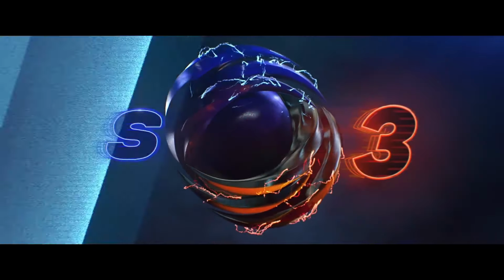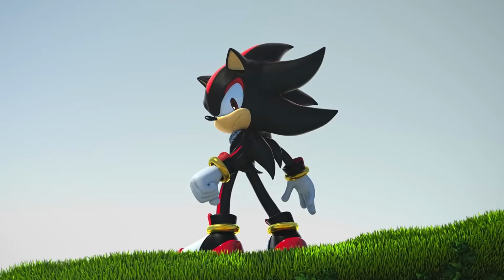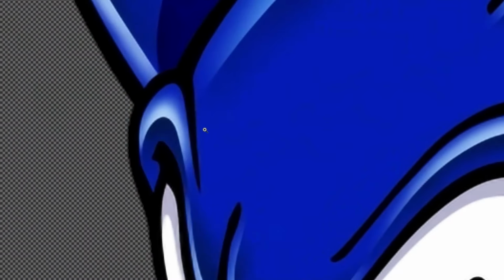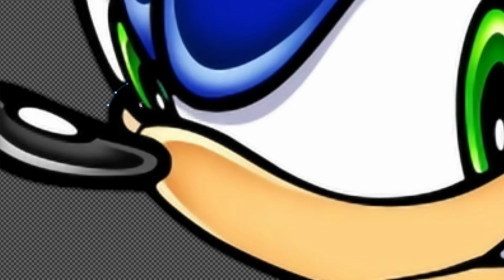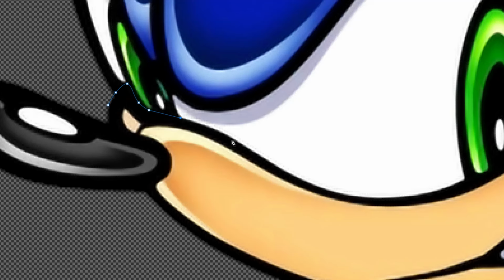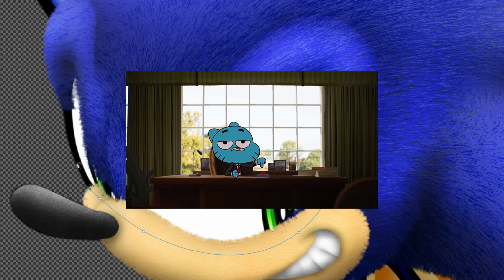I Remade the Sonic Adventure 2 Box Artwork in Photoshop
Don't click it and don't click confirm!